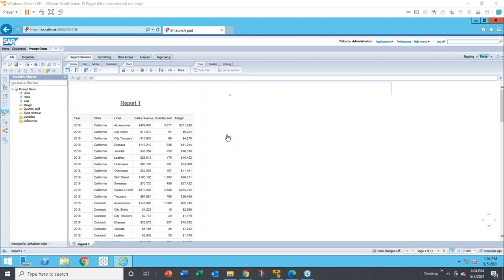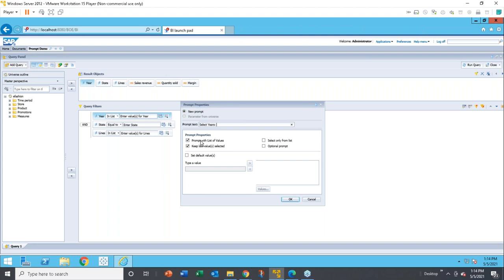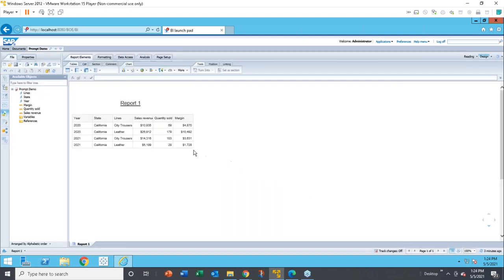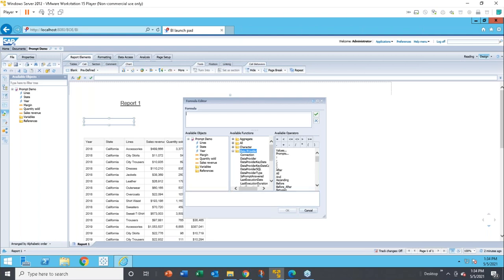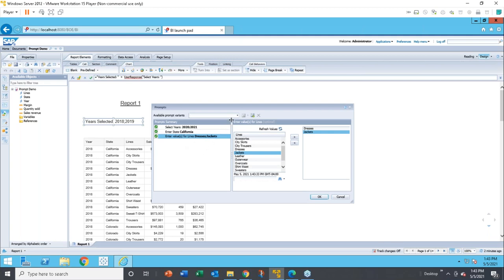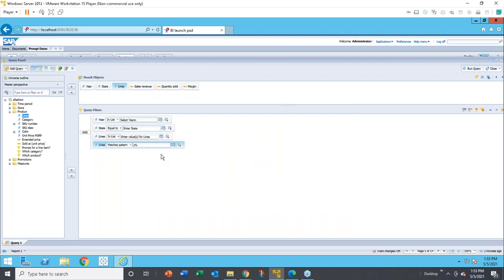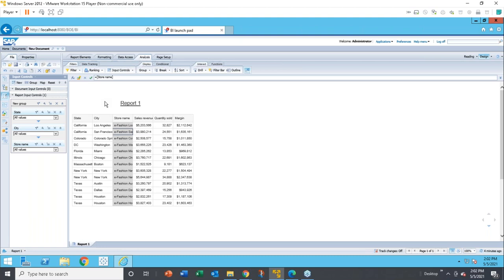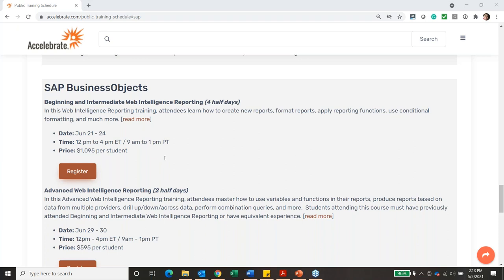Free SAP BusinessObjects Web Intelligence Webinar : The Power of Prompts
In this free 1-hr webinar, Michael Ward walks you through how to make your query filters dynamic by adding Prompts in Web Intelligence. For live, onlie or in-person Web Intelligence training courses, please